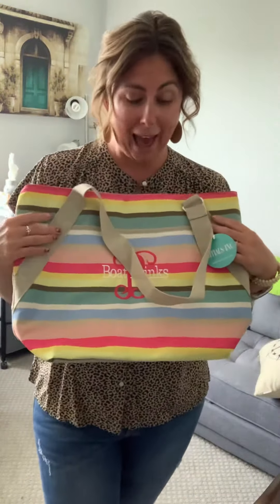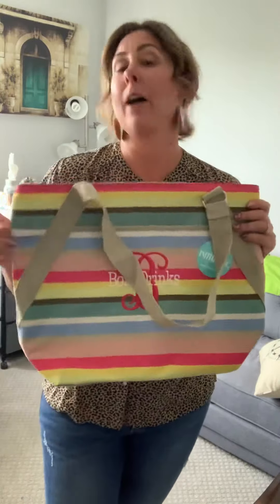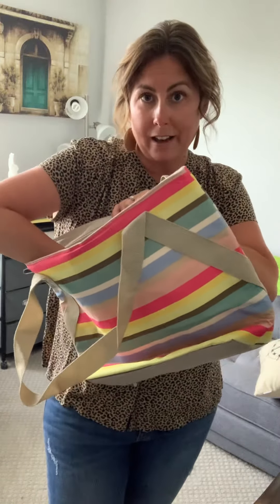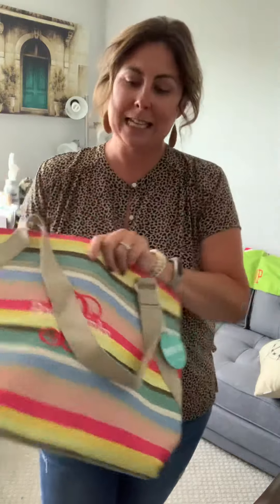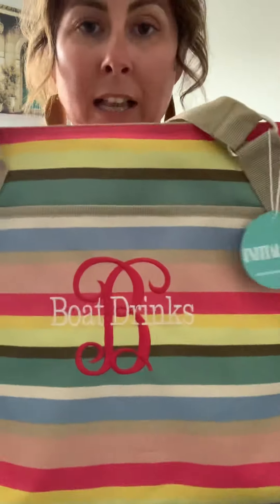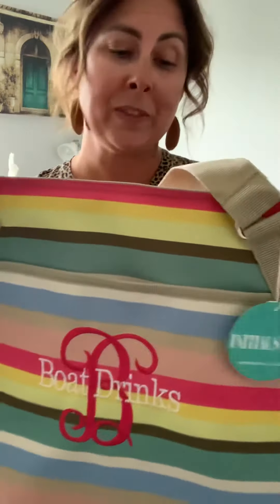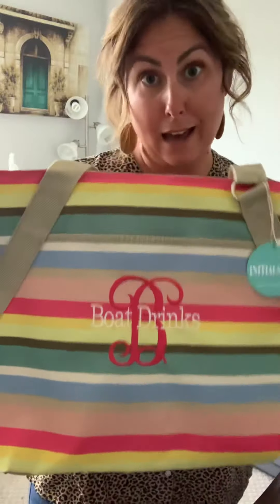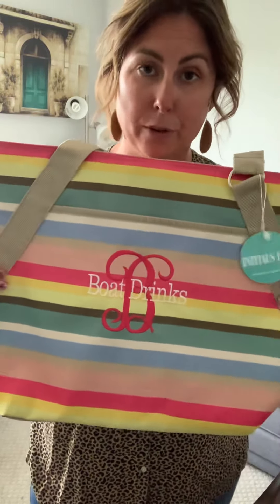Fill & Chill Initials, Inc. Summer 2020